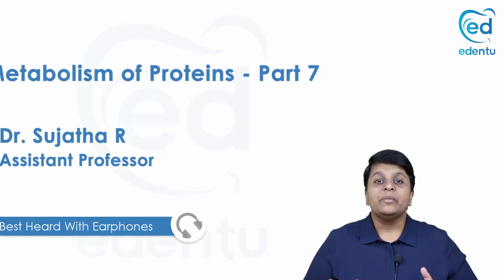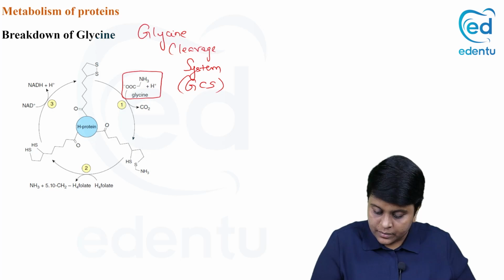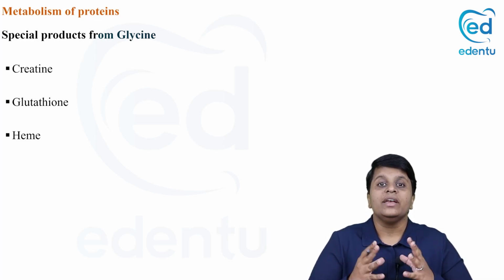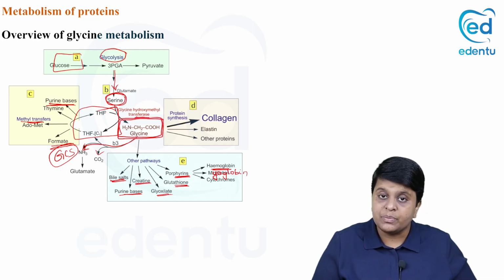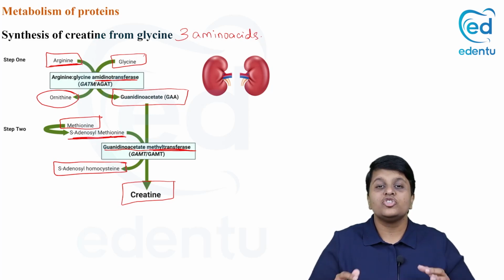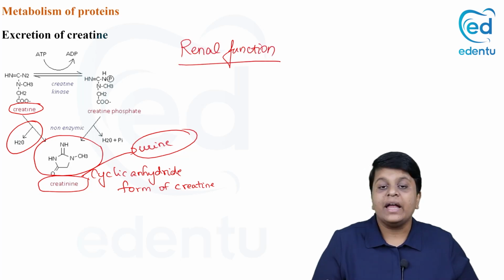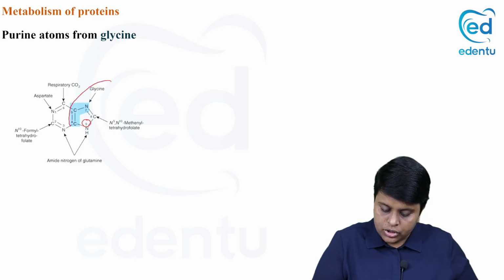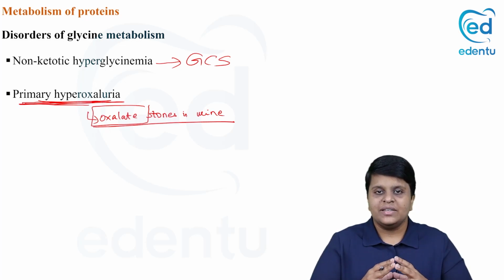BDS 1st year Simplified | Biochemistry | Glycine metabolism | Metabolism of Protein